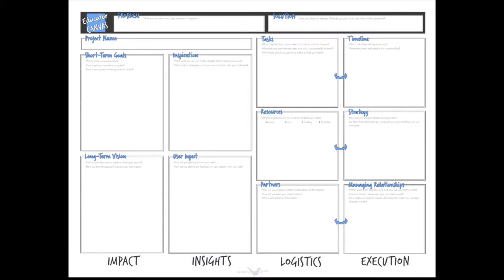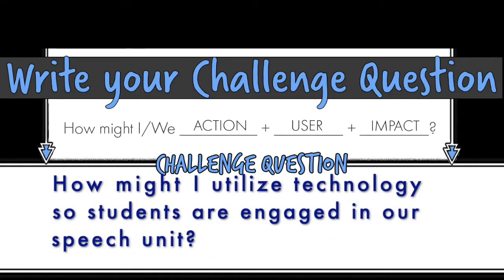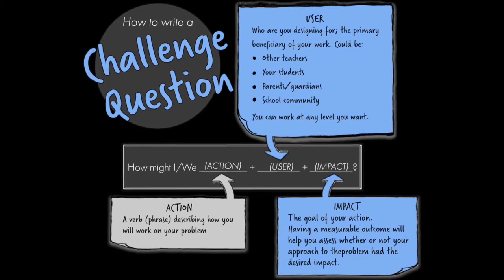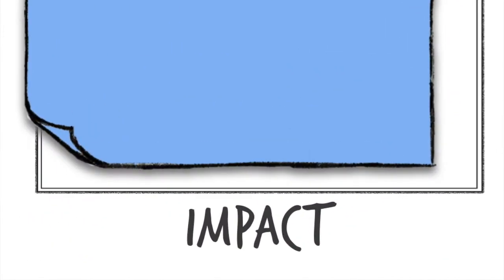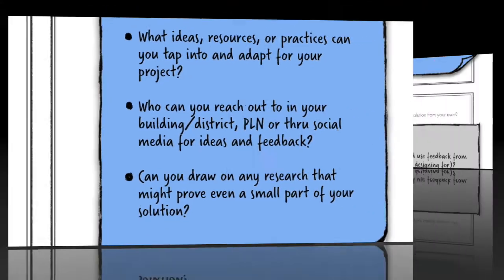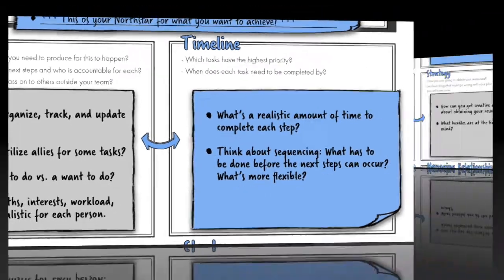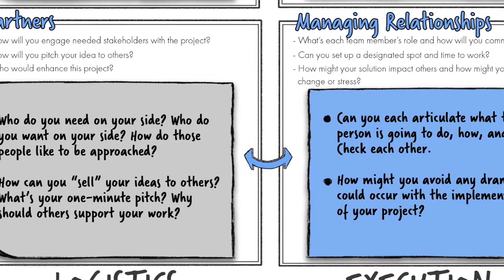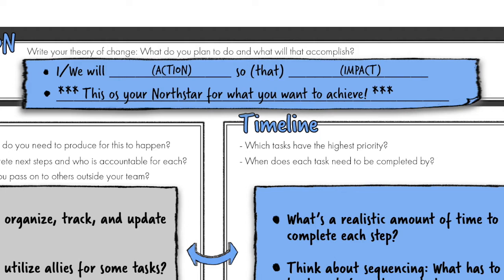How (& WHY) to use the Educator Canvas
A simple tool that helps you -the learning designer- reimagine your classroom and innovate to solve educational challenges. Download a copy of the Canvas at theeducatorslab.com.

Jump to:
The Purpose of the Educator Canvas: 0:00
The Canvas: 0:42
Your Problem: Writing your challenge question: 1:06
Why the challenge question is so important!: 1:30
Challenge question examples: 1:51
Using the Canvas to breakdown BIG problems: 2:41
Impact: 4:18
Insights: 4:50
Logistics & Execution: 6:23
The Solution Statement: 9:00
Why the Solution Statement matters: 9:22
Wrap up: 10:38